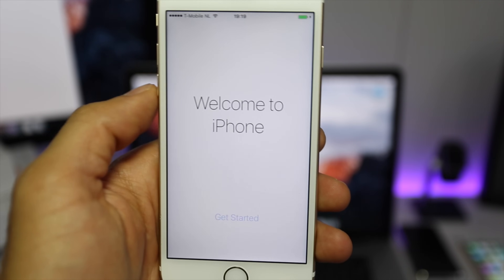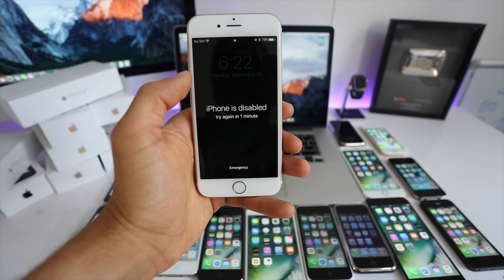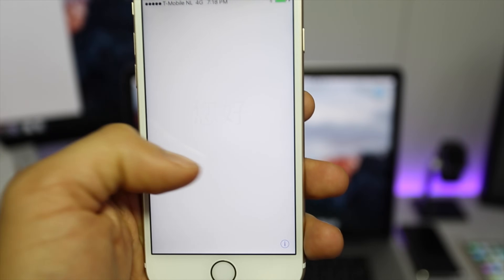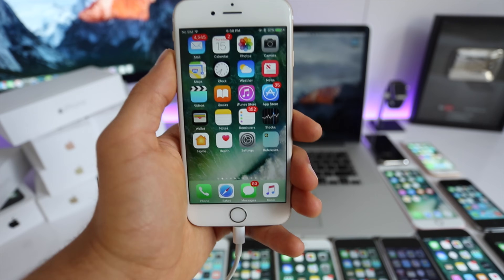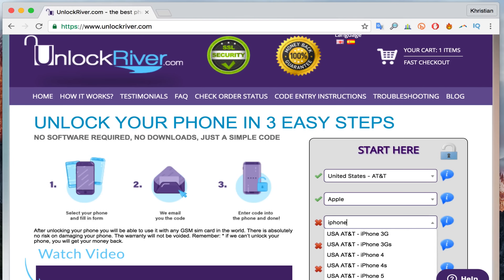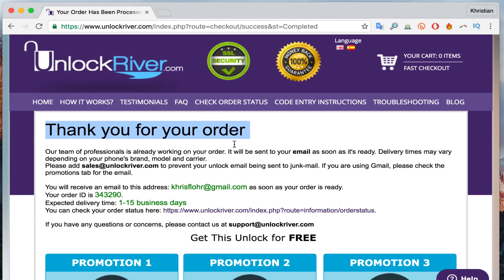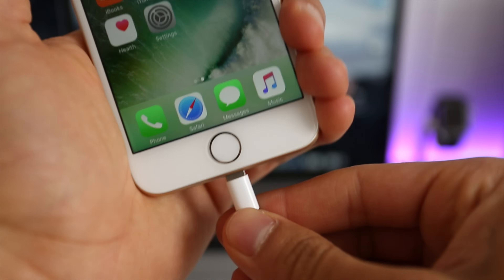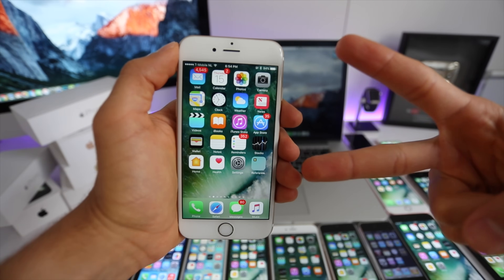How To Unlock Iphone 7 | Passcode and Carrier Unlock (AT&T, T-mobile, etc.)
- How To Unlock Iphone 7 from any GSM carrier like AT&T and T-mobile or any other for any iOS 10 or later.

This is also a a short tutorial on How To Unlock Iphone 7 Without Passcode. So there are currently two possible ways to Unlock an Iphone 7. Both methods are mentioned in this video.

This video will help you fix the following problems in of your iPhone 7:
- Forgotten Passcode
- Iphone is Disabled
- Activation Required
- And you will be able to unlock any iPhone 7 without Passcode (as long as it does NOT have an iCloud lock of course.